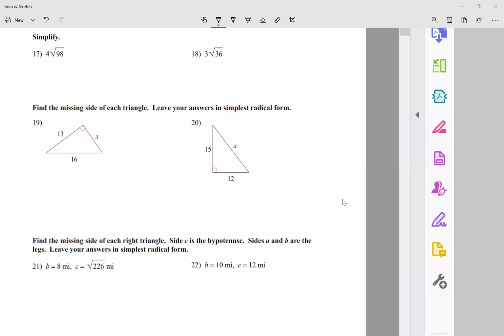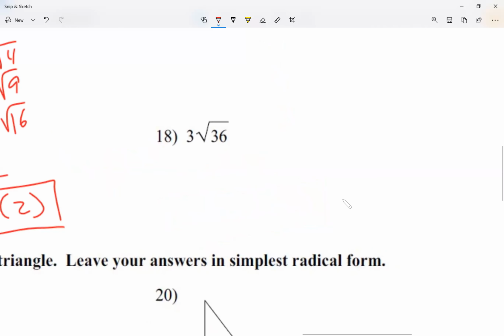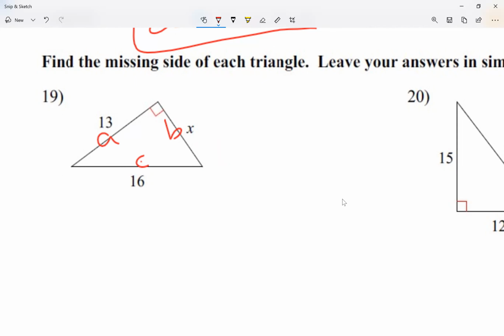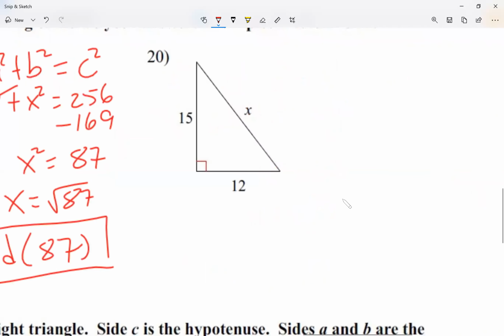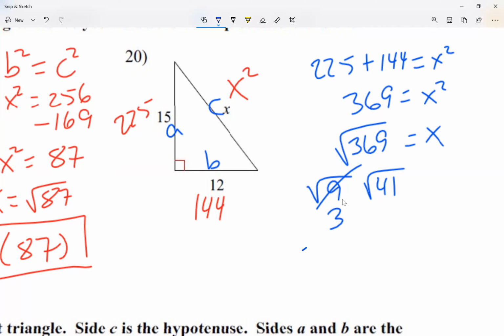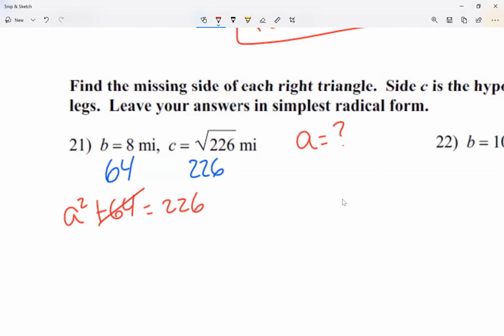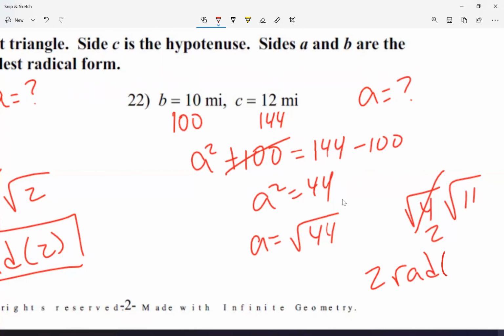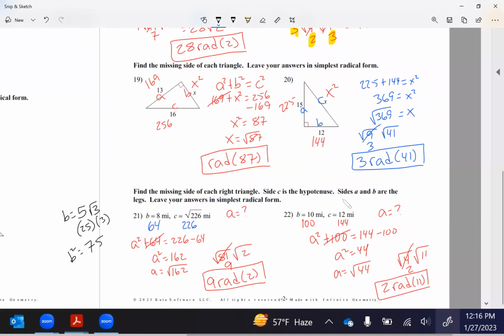Leonzo radicals review